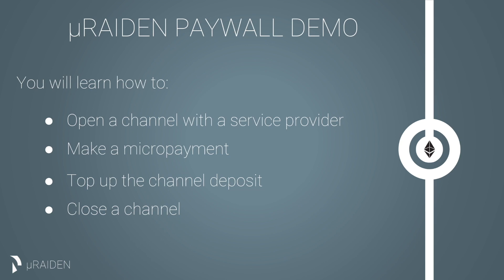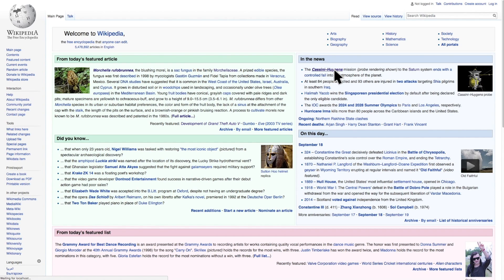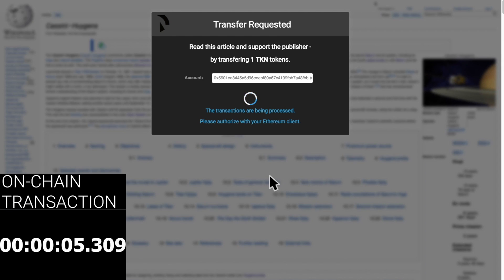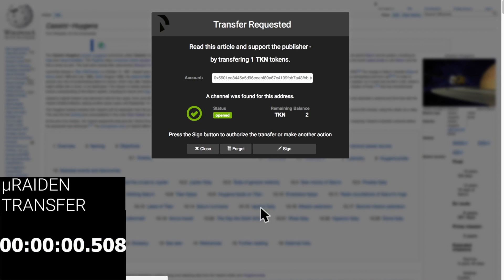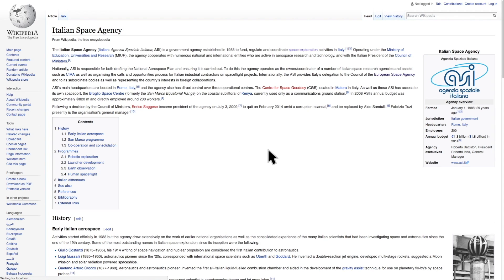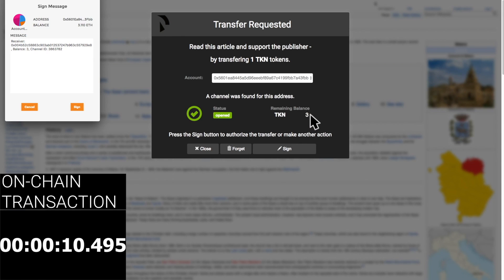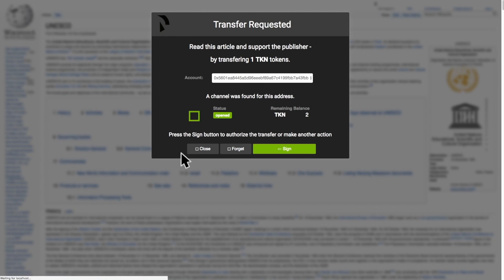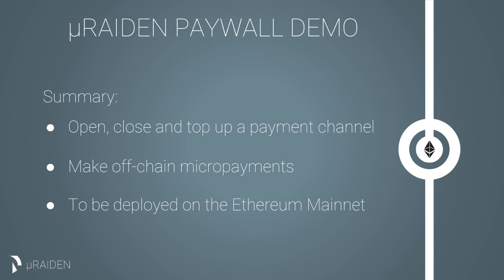µRaiden - Paywall Video Demo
µRaiden is an open source payment channel framework for fast & free off-chain ERC20 token transfers

The wording and concepts regarding financial terminology (e.g. “payments”, “checks”, “currency”, “transfer” [of value]) are exclusively used in an exemplary way to describe technological principles and do not necessarily conform to the real world or legal equivalents of these terms and concepts.